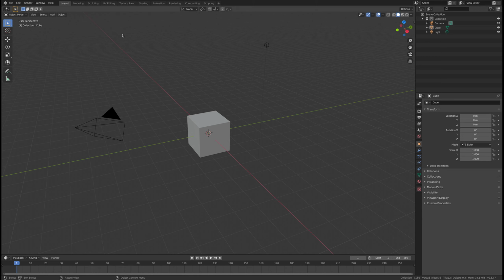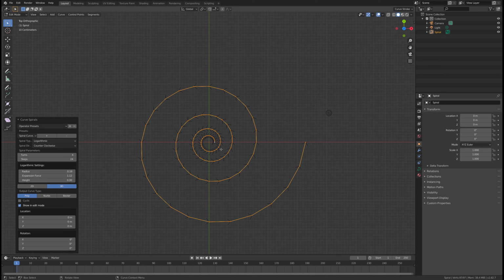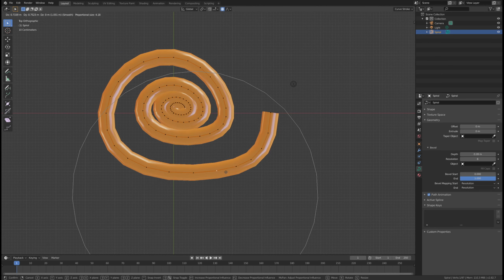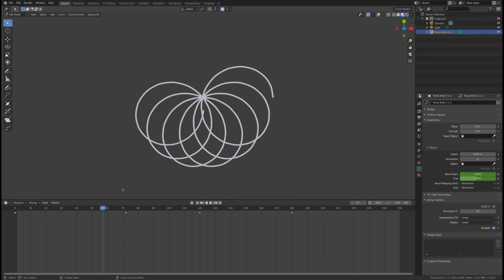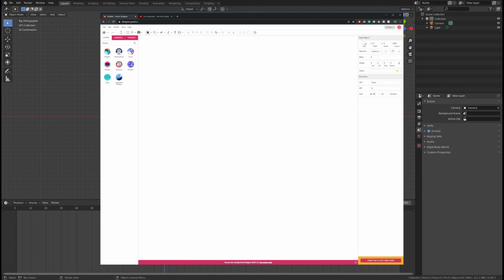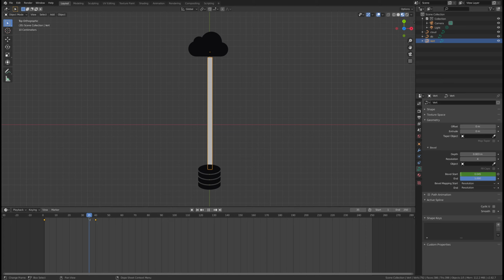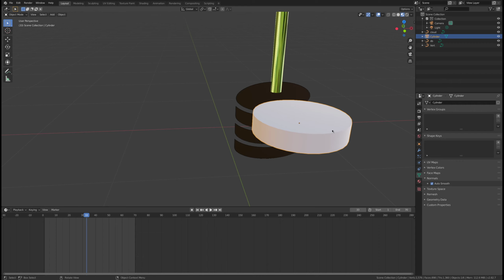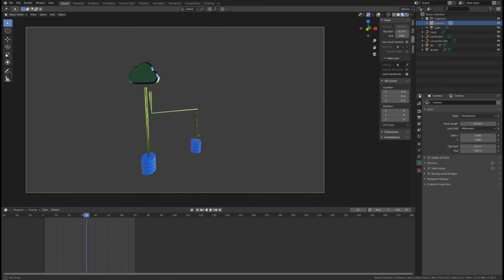Motion Graphics Beginner's Class Live - 08 Animated splines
Animating in Blender splines, curves, converting geometry to curves and vice-versa, using bevel and extrude with curves and some array modifier, imported SVG from Gravit to create a quick DB to cloud connection animation... hope everything was clear and look forward to the next one!